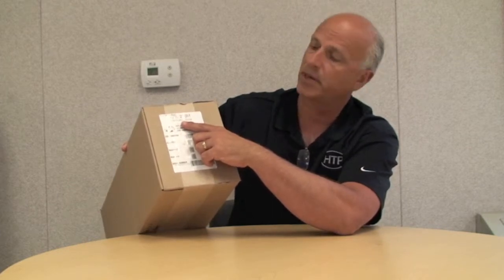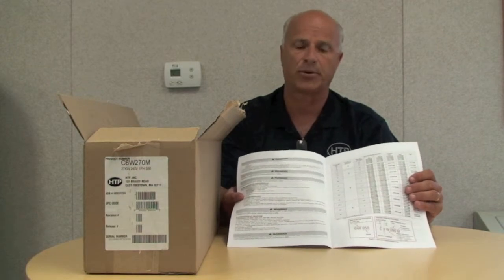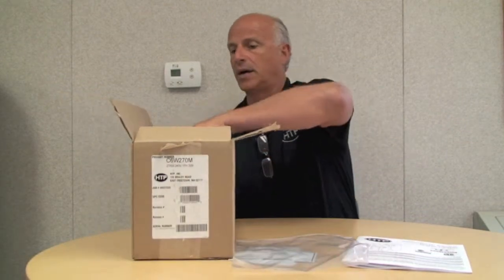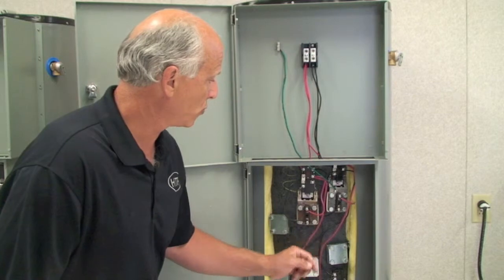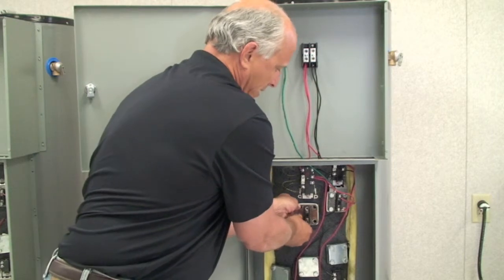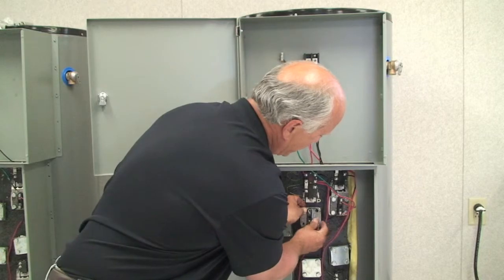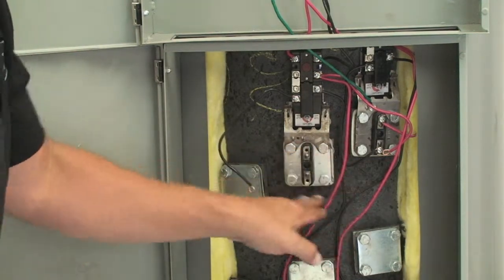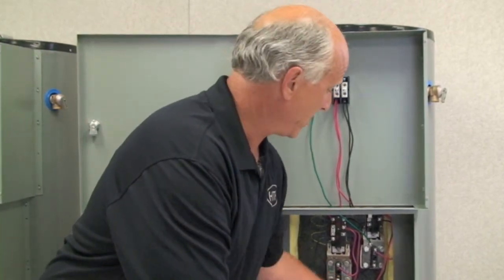Conversion Kits for The HTP Commercial Electric Water Heater - 2013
Conversion Kits for The HTP Commercial Electric Water Heater -  2013: HTP Commercial Electric water heater is built to last long. They are available in three different model sizes with support inputs from 6 to 54kW, ideal for most commercial and industrial applications. The HTP Commercial Electric water heater is the right choice for your business needs.